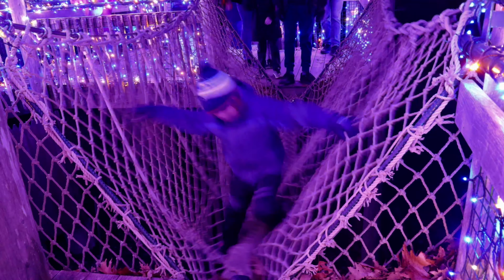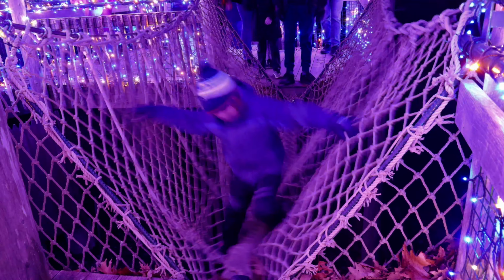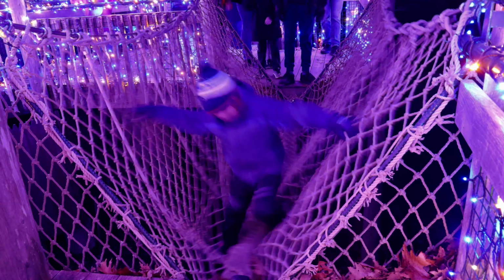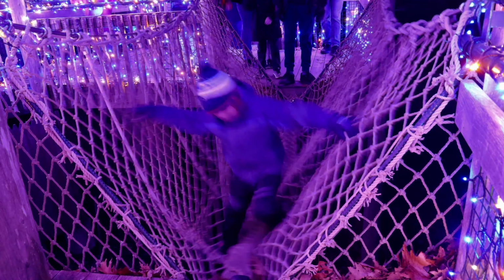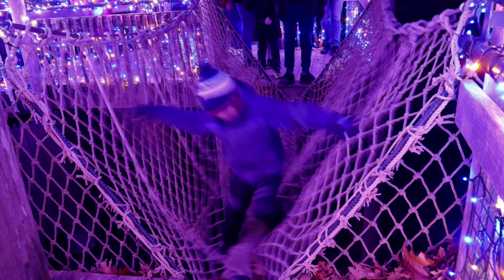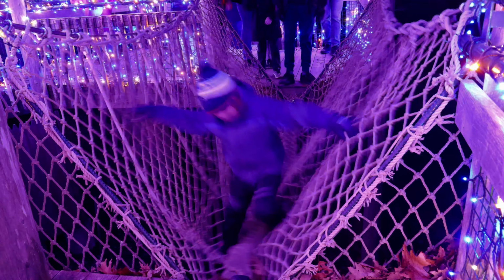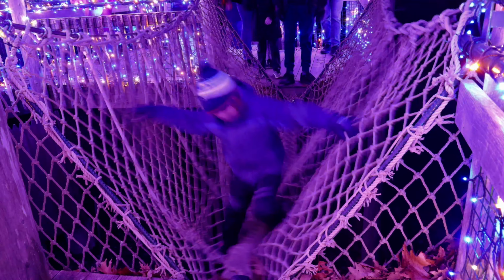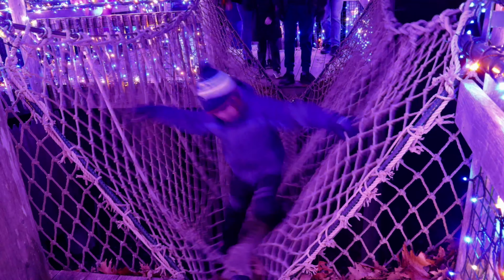Gardens Aglow || Coastal Maine Botanical Gardens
Our family visited Gardens Aglow at the Coastal Maine Botanical Gardens in Boothbay, Maine on their opening weekend during the 2022 season. What a visual treat this experience was! This activity consisted of over 750,000 LED lights that would stretch to a length of 66 miles if they were laid end to end! This event runs from early November to almost the end of December each year, and because it is an event in Maine, if you attend be sure to bundle up with a hat, coat and mittens and maybe some boots too! We spent about three hours enjoying the sights, but the average estimated time that guests spend in the gardens for this event is 1-2 hours. As I was preparing this vlog I learned even more amazing facts about Gardens Aglow. I shared lots of these facts in this vlog so you can learn along with me! If you have the opportunity to visit the gardens for this festive event I hope you enjoy your trip just as much as our family did! I will also add that a trip to the Gardens in the summer when their flowers, shrubs and bushes are all blooming and thriving is another amazing experience that I highly recommend. I look forward to producing a vlog on this sort of trip sometime during the summer of 2023.